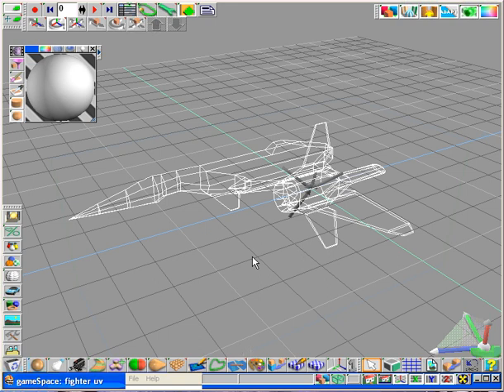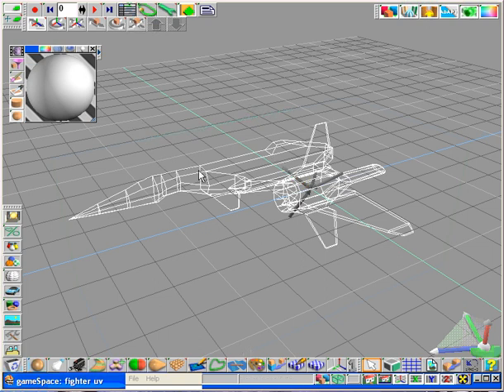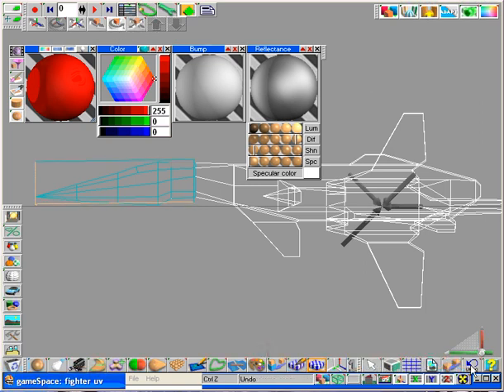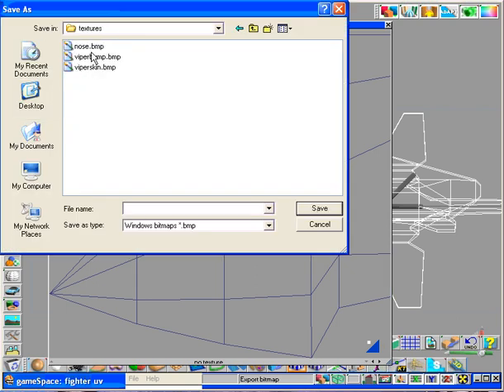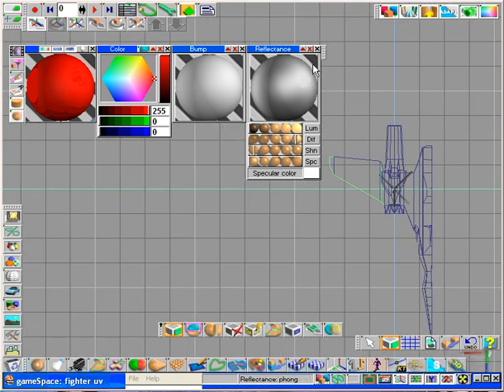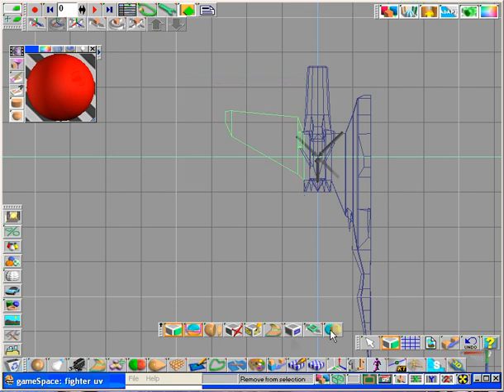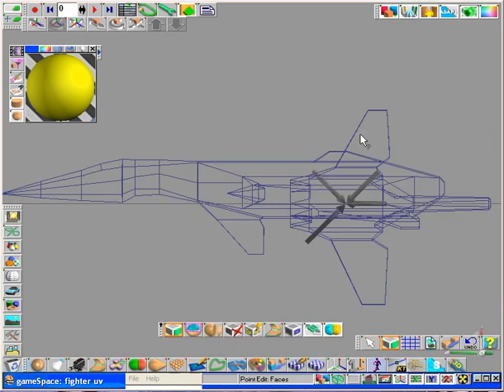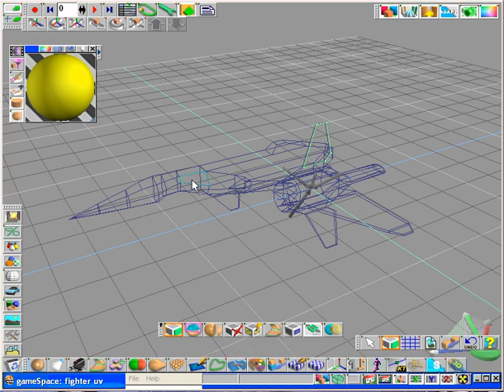Uv mapping in truespace 2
This is the second video in a series on how to uv map in truespace / gamespace.